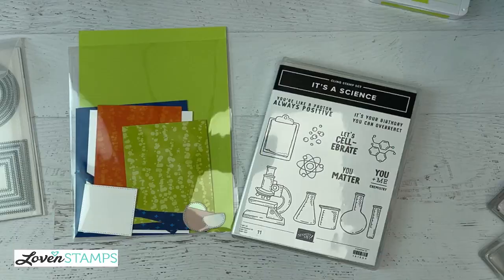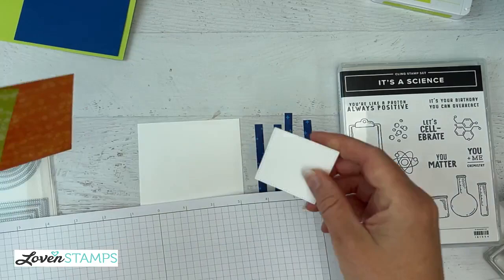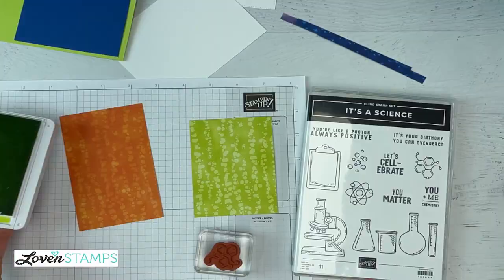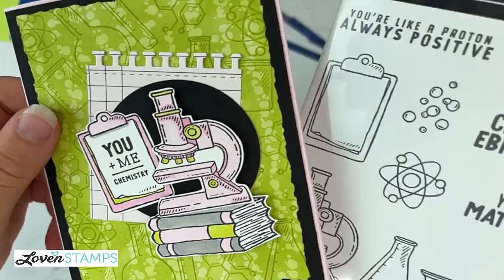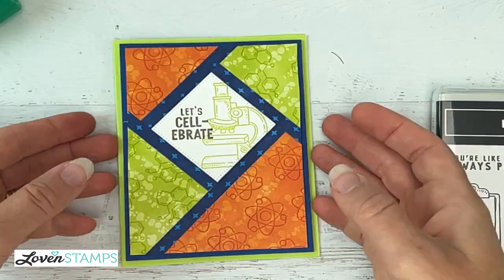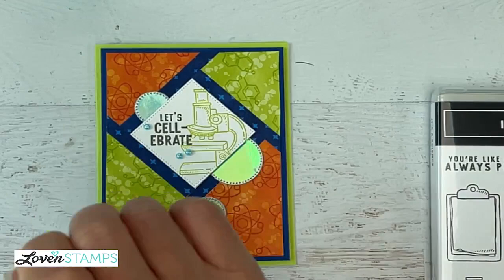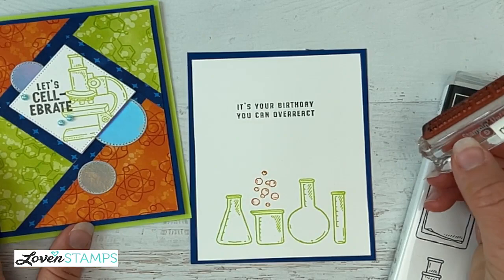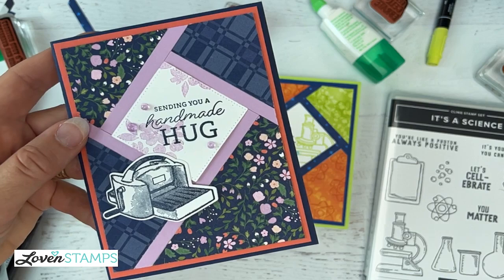Ep 384, Faux Shutter Card Made Simple with the Stampin' Up!® It's Science Stamp Set Plus Custom DSP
There are two terrific punny stamp sets in the new catalog - they even sit side by side for easy access for those of us who can't resist a pun! The It's A Science stamp set features biology and chemistry puns for everyone - no expertise required. But just in case, I consulted my chemistry professor friend and I'll share her thoughts in our video tutorial today. (The other set is Supremely Awesome, if you can't wait to check it out.)

Either way, science expert or just happy with a pun, one of the great tricks for today's Faux Shutter card technique is the use of custom Designer Series Paper. Custom?? Yes! By picking a basic DSP and stamping with coordinating images, it's simple to create a DSP that matches and complements the theme of a card. The back of the Stargazing DSP provides terrific strong colors with great spots for stamping the chemistry images.

For the Faux Shutter Card layout (thank you to Nancy Legate for sharing this design inspiration via our Shoebox Swap last weekend), you'll want 4 strips of 1/4" cardstock, two DSP pieces (one 3x4 and one 3x4 3/4) and a base of 3 3/4" x 5". I promise that this card is simpler to create than it first appears.

The engineered card layout definitely fits with the geeky theme of the set! Don't forget to stamp the inside of your card, especially since the It's A Science set includes so many fun images. The more panels on a card, the more you can use!

Add items to your cart with August host code BBPXEPXY for LovenStamps Perks Points and tutorials. **Orders over $150 should not use the hostess code since those orders qualify for Stampin Rewards selected at the time of the order. Don't worry, you'll still qualify LovenStamps Perks Points and tutorials!

Want the BEST deal? Join my LovenStampfuls Demonstrator family for products at a great discount, plus discounts on your whole shopping list, including NEW colors that have just debuted AND pre-order access to upcoming Holiday Catalog stamps and products!